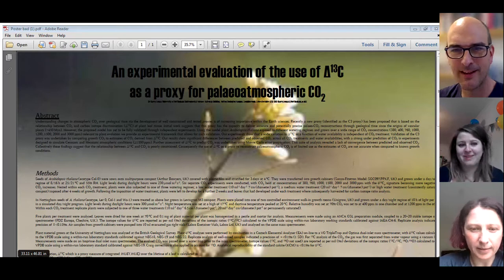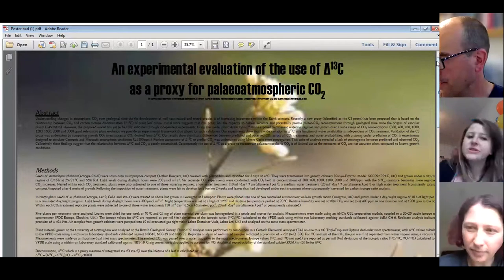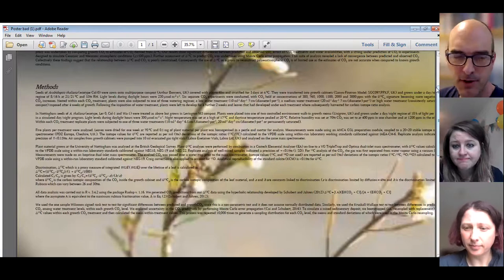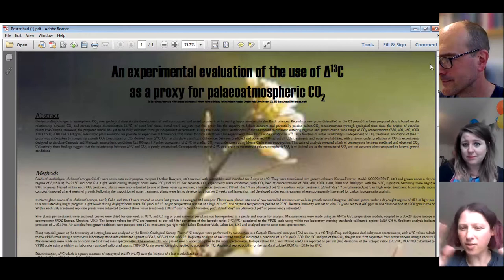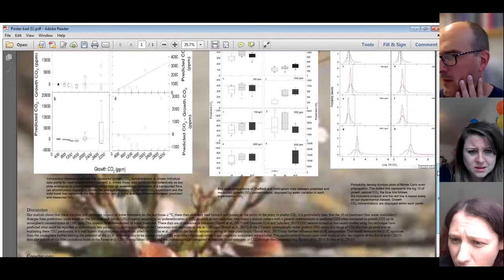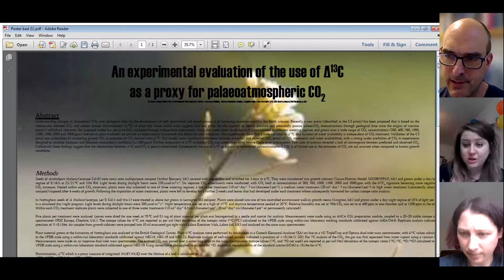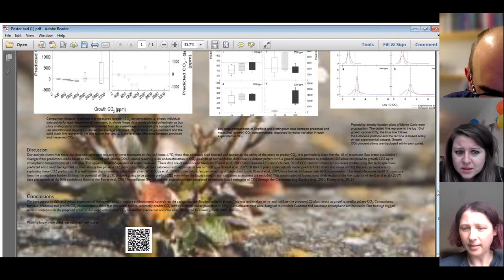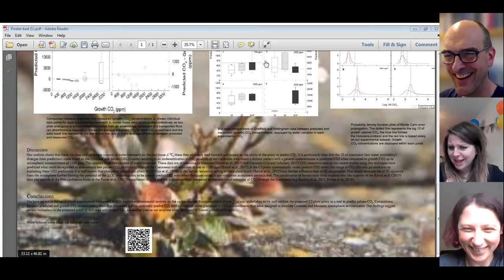The Palaeontological Association - Annual Meeting Poster Guidance - A Bad Example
The Palaeontological Association awards prizes for the best poster at its Annual Meeting. What makes a bad poster? In this video members of the 2021 judging team look at an example of a poster that could be improved.